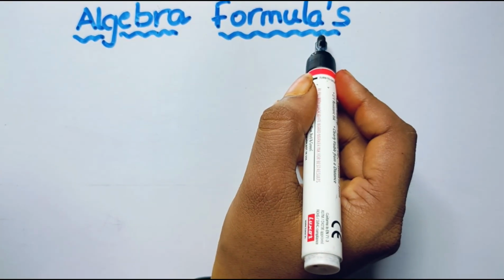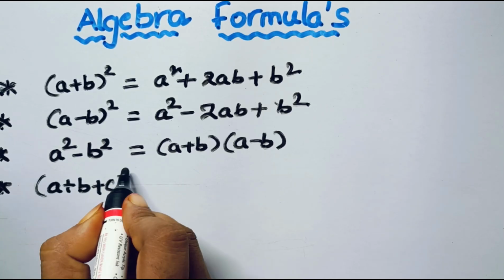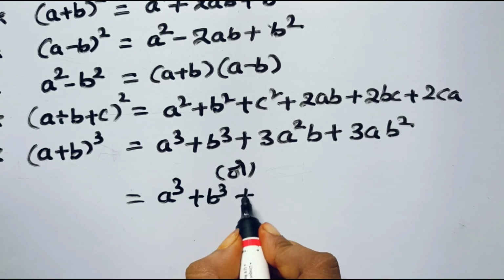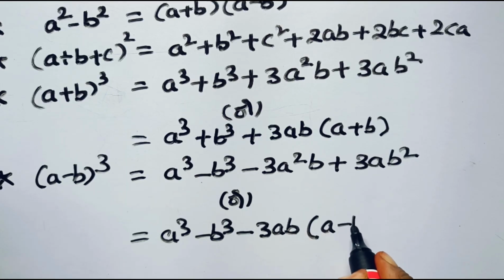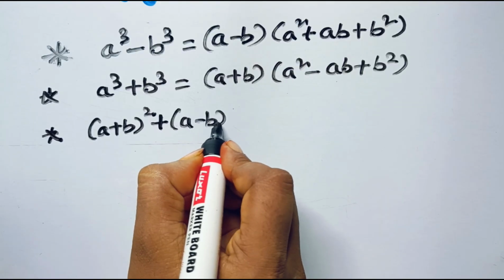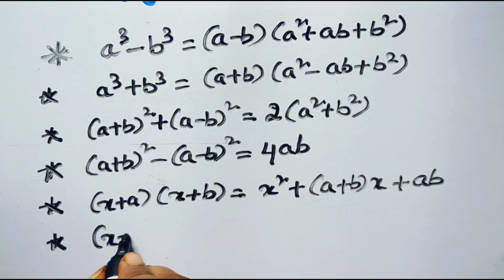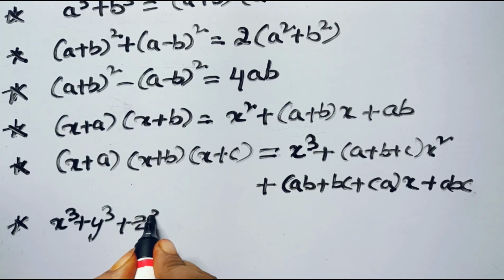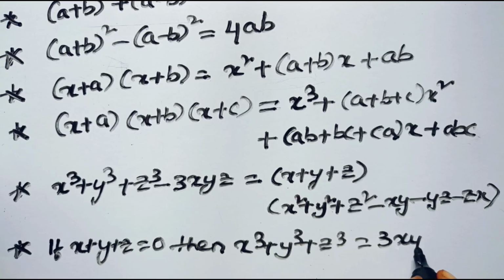Algebra formulas | Algebra identities | Basic algebra formulas | Math formulas | Algebraic formulas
basic algebra formulas
algebra formulas all grades
how to solve algebraic expressions
math all formula for competitive exams
Important algebra formulas
learn algebra formulas
algebra basics
basic algebra equations
algebra 1 basics for beginners
algebraic formulas
algebraic expressions
basic algebraic formulas
algebra identities
all important algebraic identities
trick to remember algebraic identities
Algebra Formulas | Basic Algebraic Formulas
algebra formula trick
algebra formula math
algebra formula solution
algebra formula all
algebra formula a^3+b^3+c^3
algebra formula a3+b3
a-b formulas algebra
algebra formula class
algebra formula class 7
math algebra formula class 8
formula general de algebra
algebra expression formula
algebra formulas for class 10
algebra formula in maths
algebra formula yaad karne ka tarika
math ka algebra formula

📢 Don’t Miss!

👉 Watch till the end to understand the full logic.
👉 Comment 💬 your answer or your method.
👉 Share 🔁 this short with your friends preparing for exams.